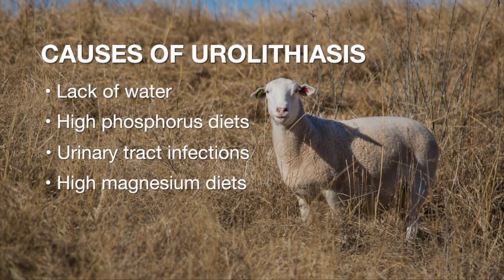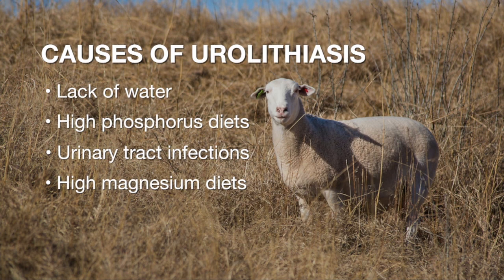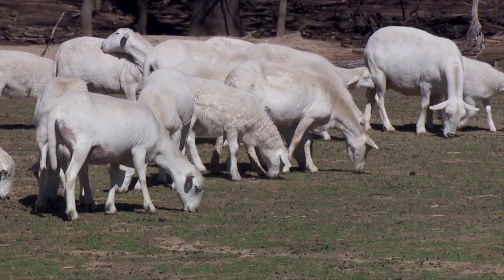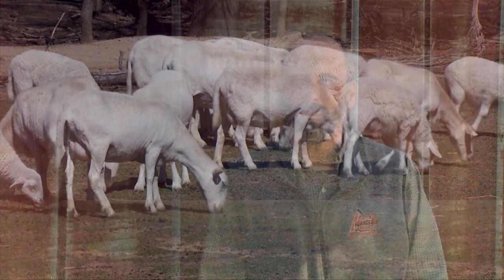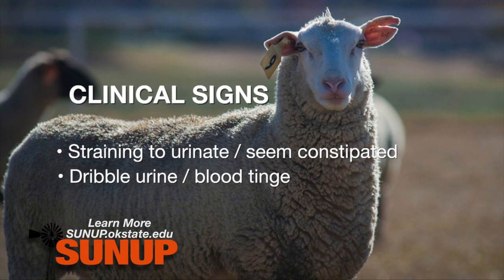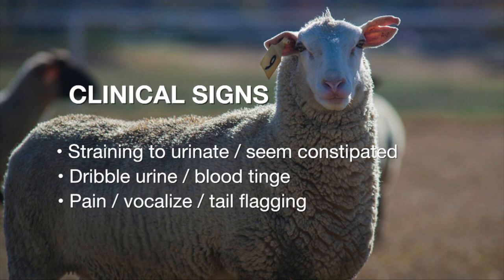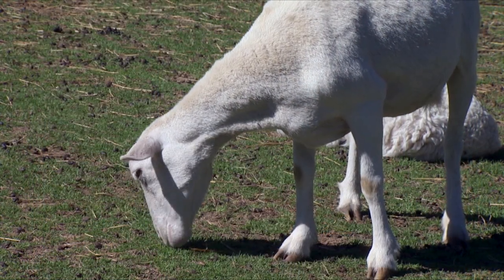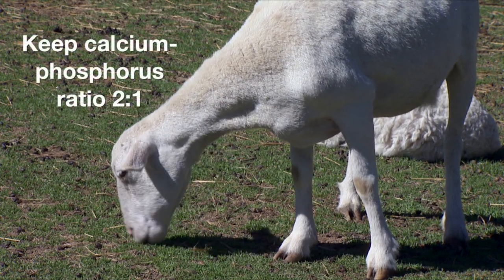Vet Scripts (4/22/17)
Dr. Barry Whitworth explains how to recognize the warning signs of urolithiasis, or kidney stones, in sheep and goats.